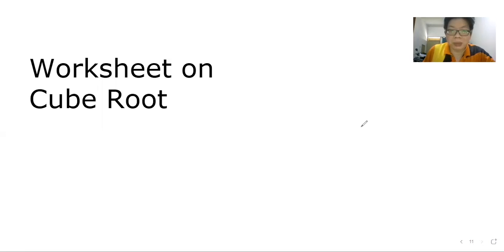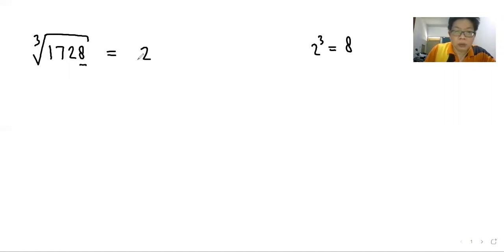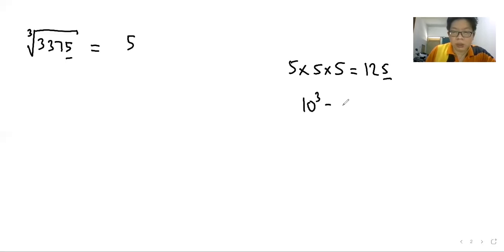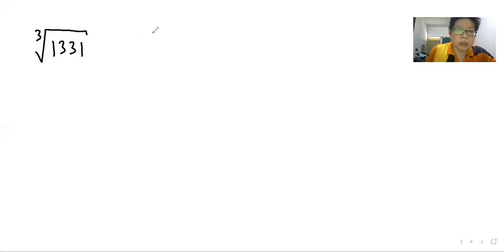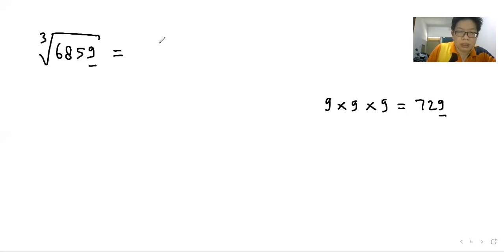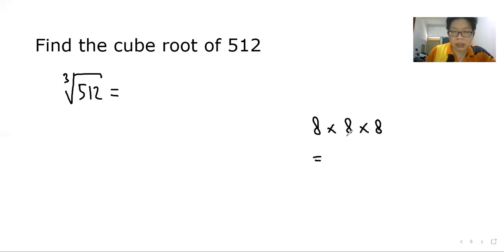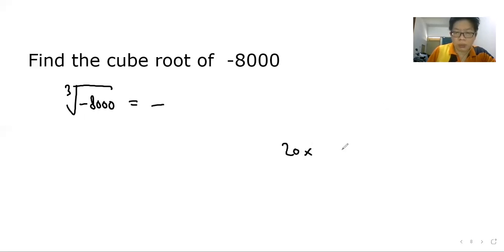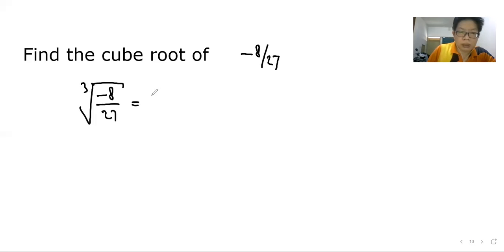CUBE ROOT 24 Jan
practice problems to find cube root in math.